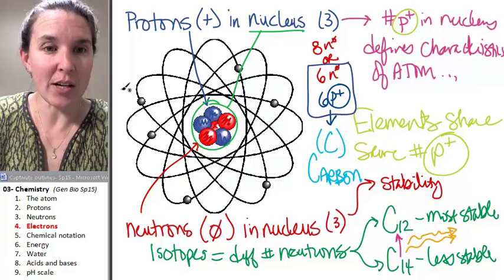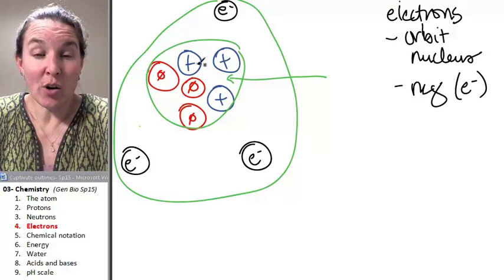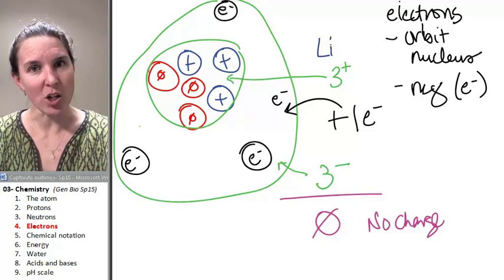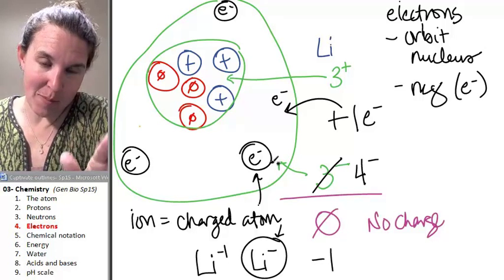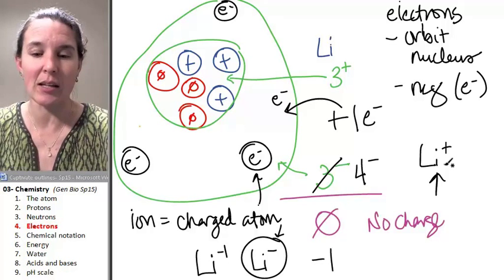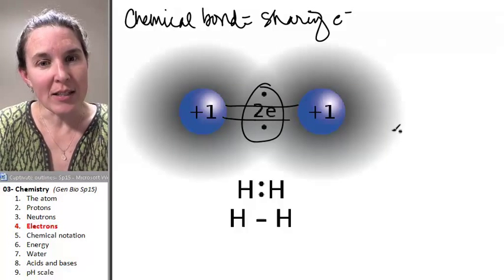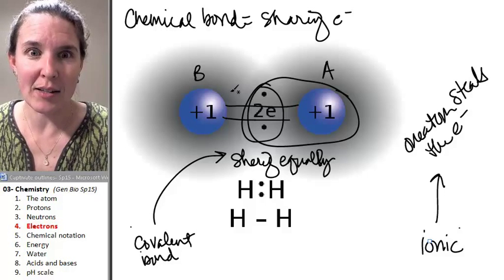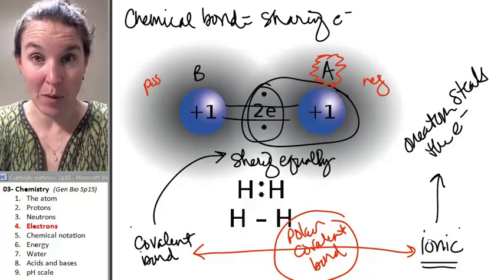Chem 4- Electrons